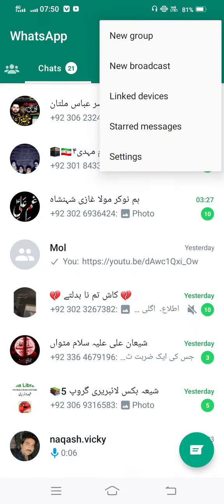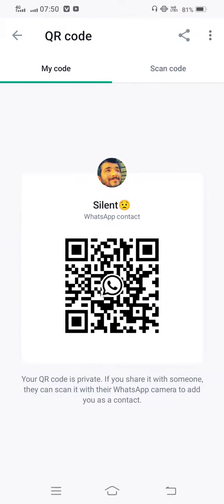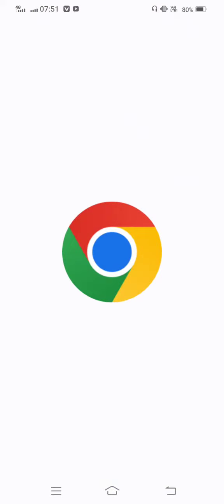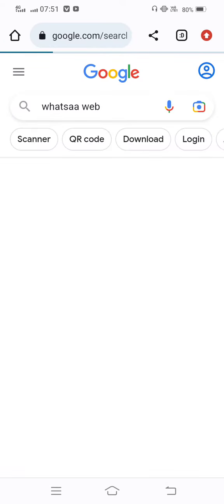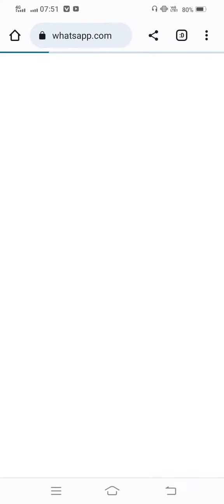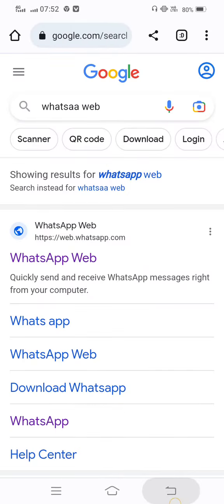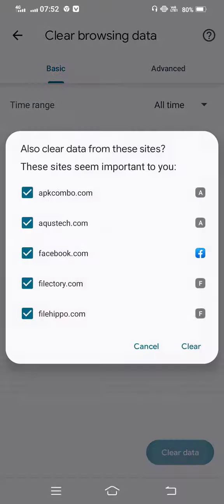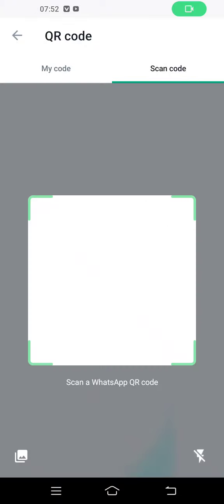Fix "No QR Code detected " Whatsapp Problem| No Vaild QR Code detected Whatsapp| 2023